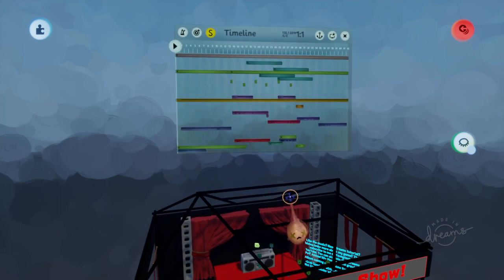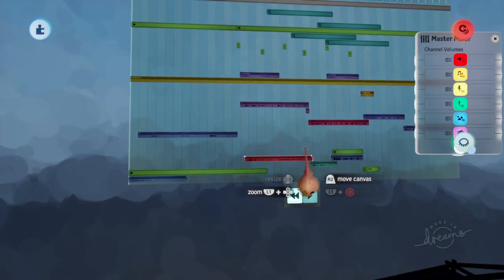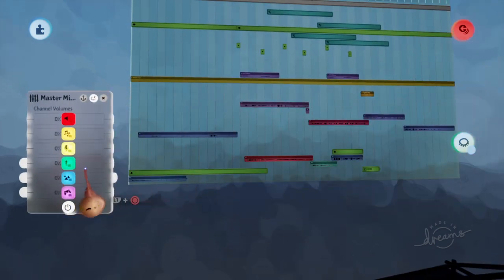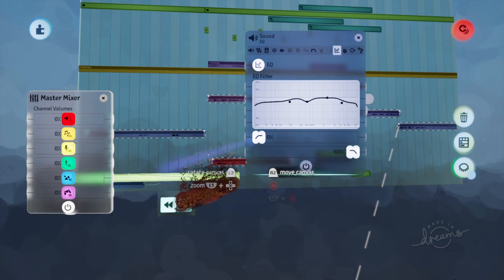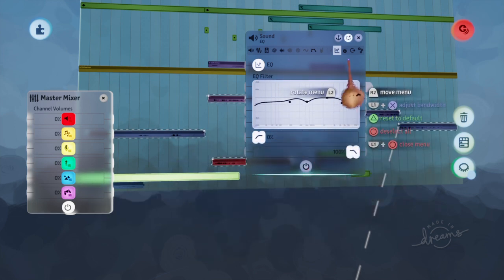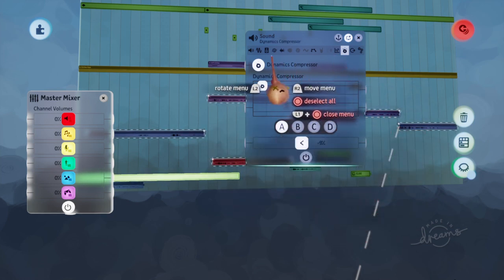Dreams PS4 How To Download Music (mp3 audio video export)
How to download dreams ps4 music (mp3 audio video export)

you can find my other how to make beats tutorials

Dreams Ps4 Music Tutorial (How To)

Making a mp3 using PS4 share for dreams PS4. After that upload to your YouTube channel as private and download the mp4 from youtube. Hope you guys enjoy this dreams PS4 music tutorial

Hope you guys enjoyed this tutorial on Dreams PS4 how to make mp3 music files out of video recordings

(Dreams PS4 audio import may return in future) website below